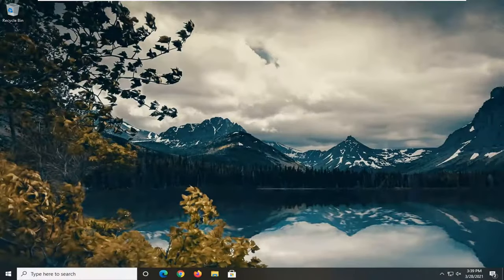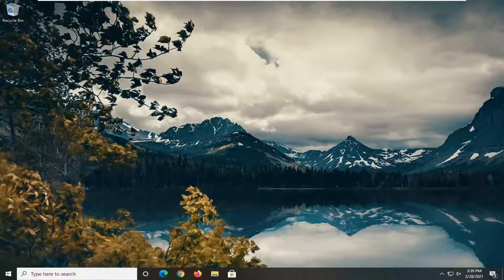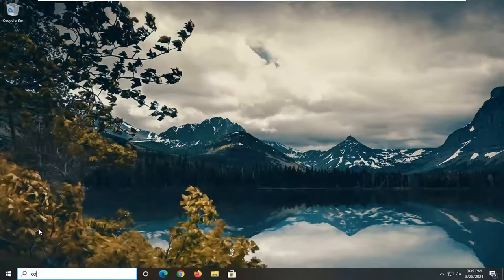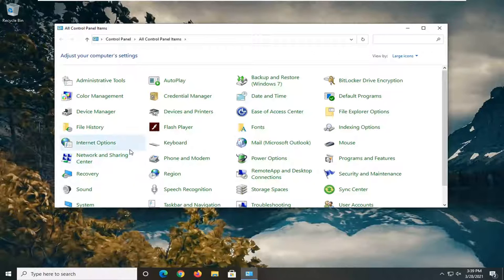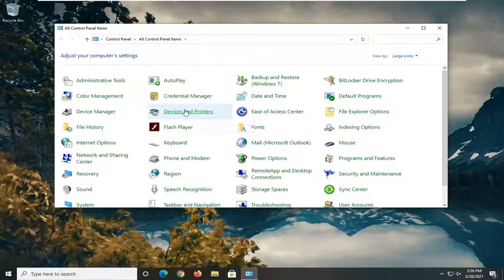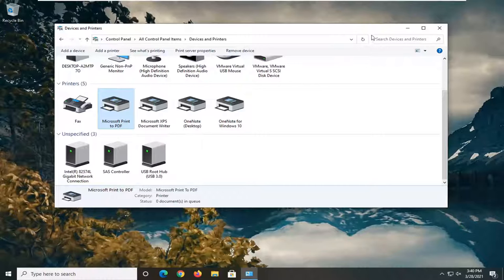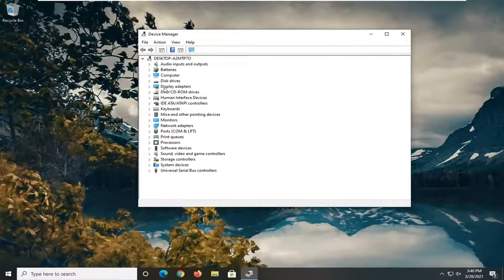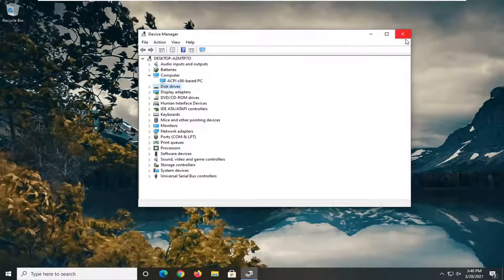Quick Tip - How to Make Your External Webcam as Default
Issues addressed in this tutorial:
make external webcam default windows 10

Some people like to use a third party camera instead of the internal ones that come in laptops, monitors, tablets, etc. However, this third party camera is sometimes overlooked by certain applications and they use the internal one instead. Therefore, in this tutorial, we will teach you some methods by which you can configure Windows to use a specific camera for all applications.

If your laptop’s internal webcam no longer works or has been replaced by a better-quality external webcam, you can configure your computer to use any of the camera devices for a particular application. In this post, we will show you the quick way on how to easily change the default Webcam in Windows 10. A webcam can be a useful tool for connecting to customers or employees or family and friends via video conferencing software such as Teams, Skype, Zoom, or Google.